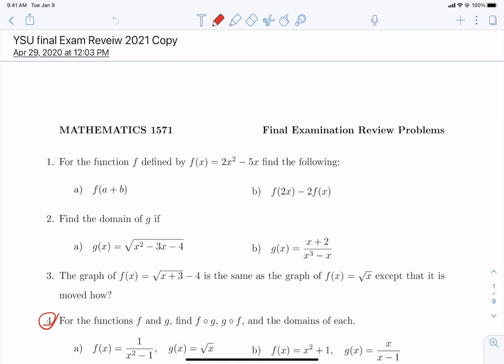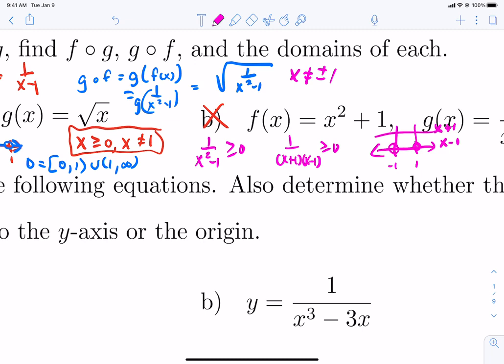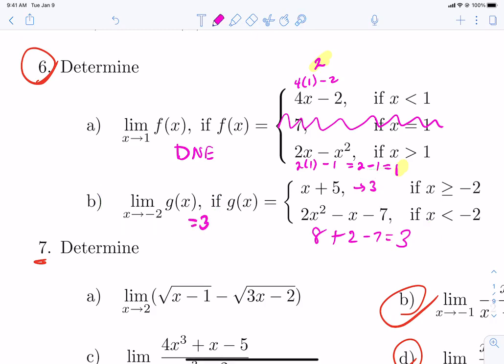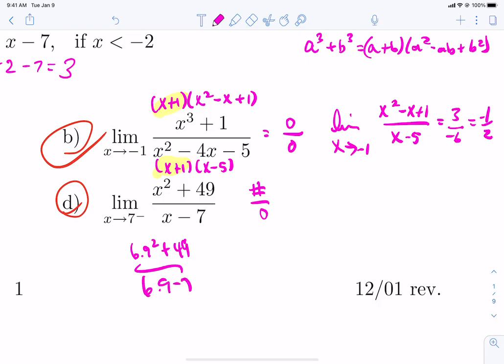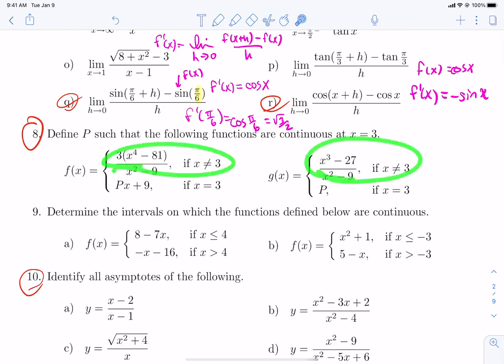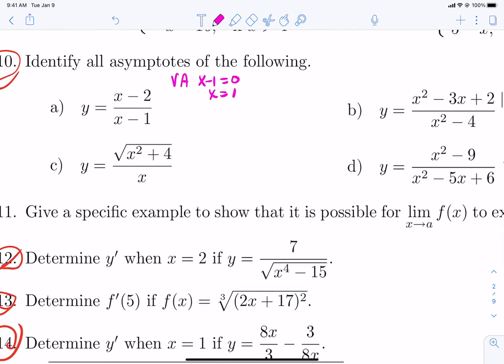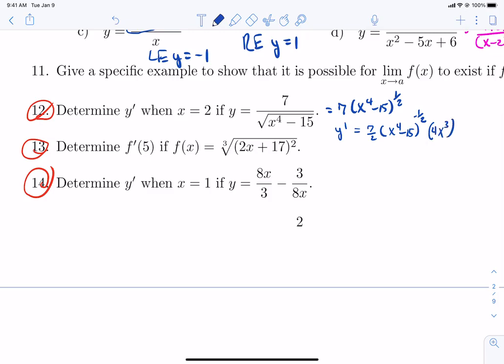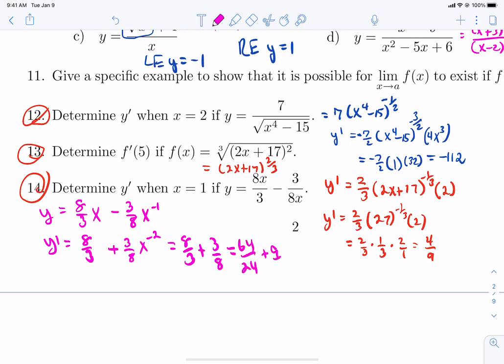AP Calculus 1 Final Review Part 1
AP Calculus 1 Final Review